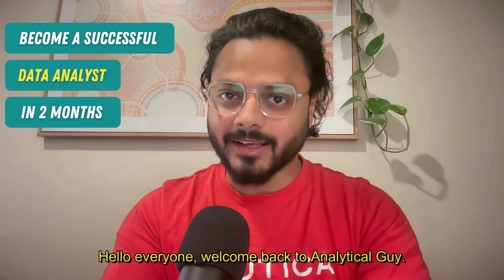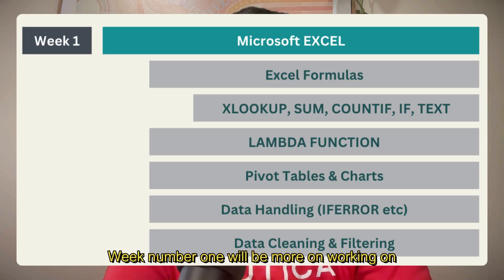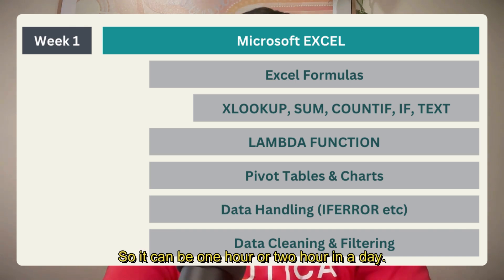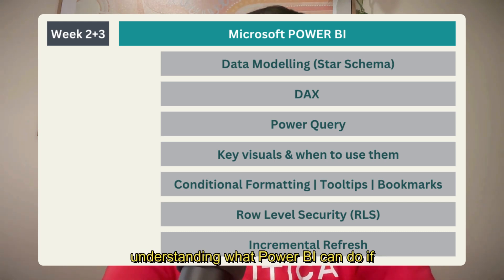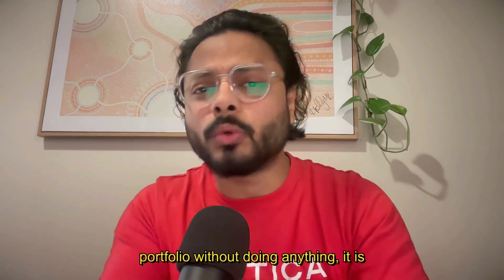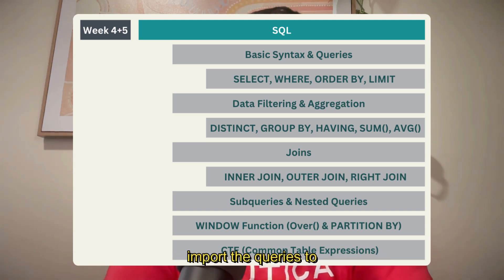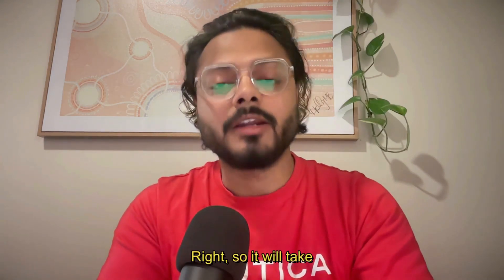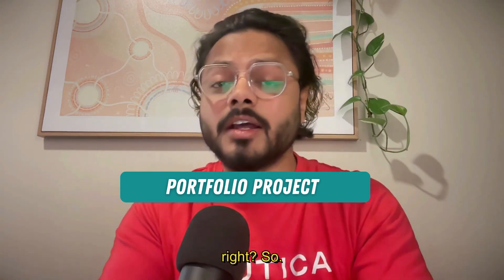Become Job ready by 2025 | Roadmap to become a Data Analyst in 2 Months | Top SKILLS to learn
🚀 You can Download the FREE resume template:
analyticalguy.substack.com (You will receive the link to the template on the mail)

▶ Have queries regarding Data Analytics or studying abroad? Get in touch!

Are you ready to kickstart your career as a Data Analyst in just 2 months? In this video, I'll guide you through a focused learning roadmap designed for beginners, covering the essential tools and skills needed to succeed in data analysis.
I'll walk you through every step of the journey. Plus, you'll get tips on building a strong portfolio, networking effectively on LinkedIn, and how to use tools like ChatGPT to level up your skills quickly.

If you're looking for a clear, actionable path to becoming a successful Data Analyst in just 60 days, this is the video for you!